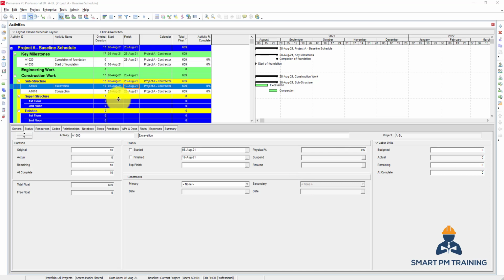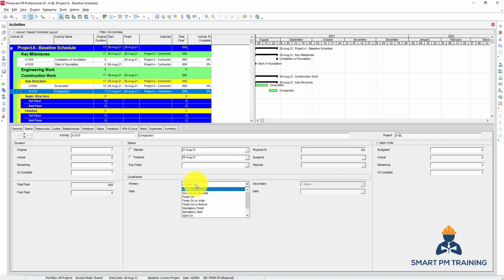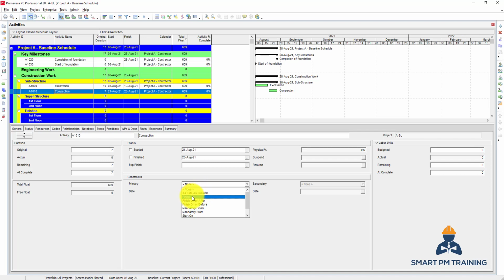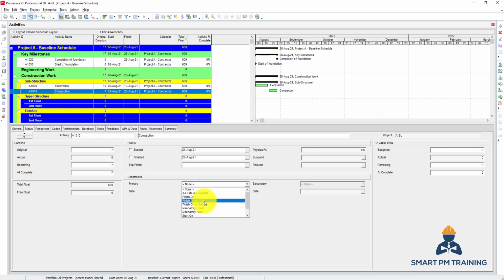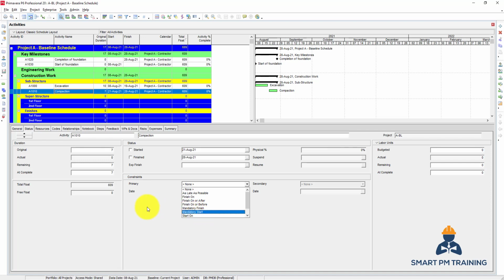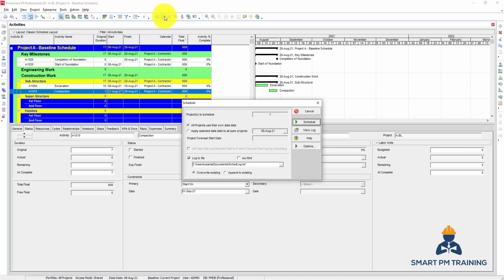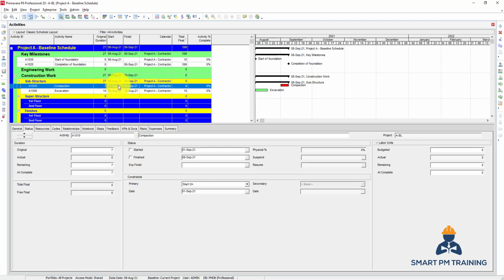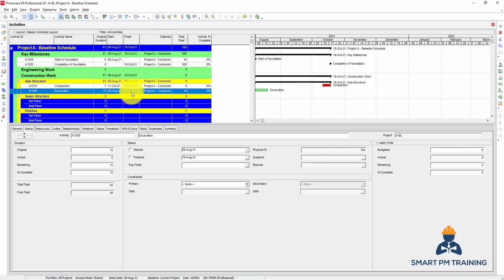18. Activity Constraint in Primavera P6